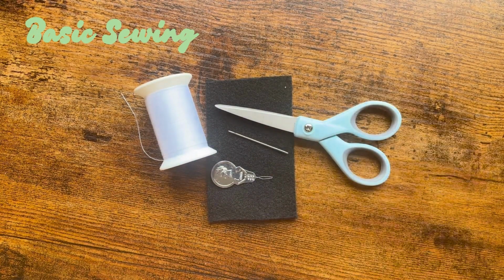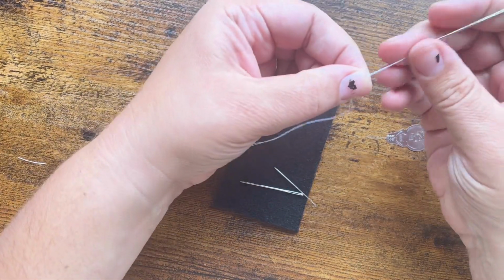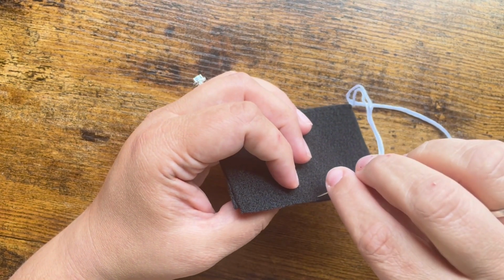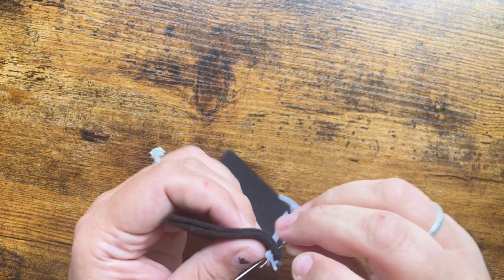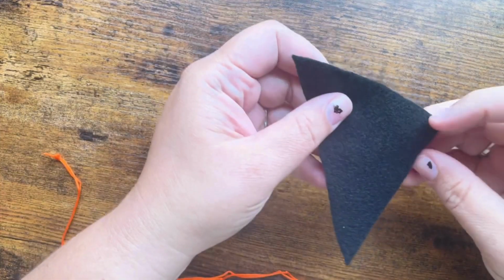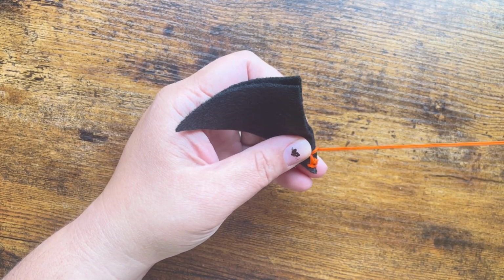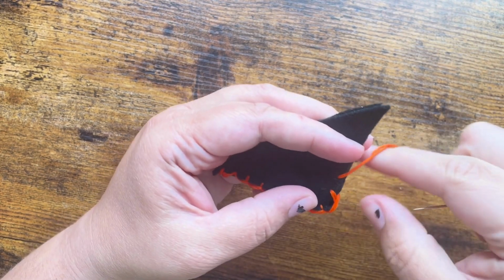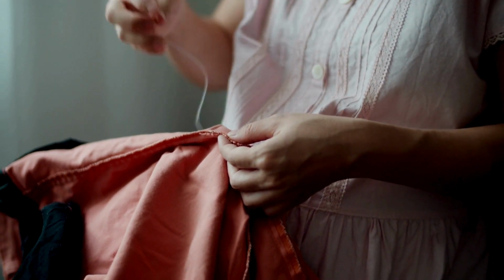How to sew basic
This is a NON-professional tutorial. Everyone should know how to do basic stitches It don't have to be good to work!